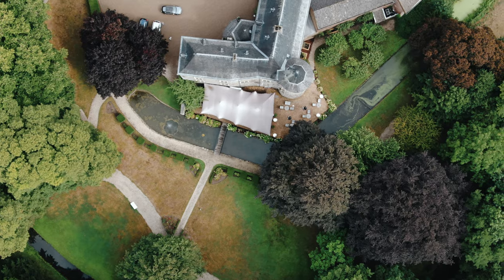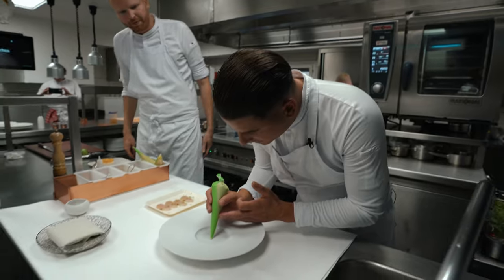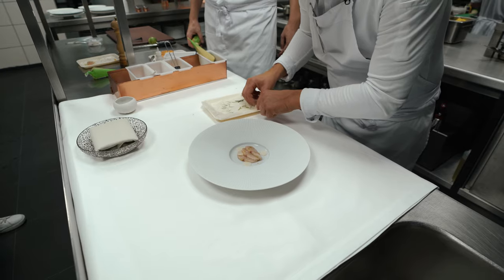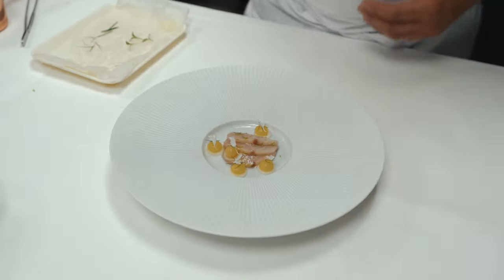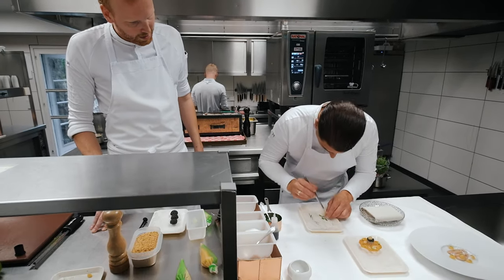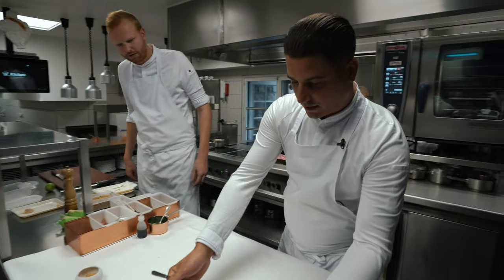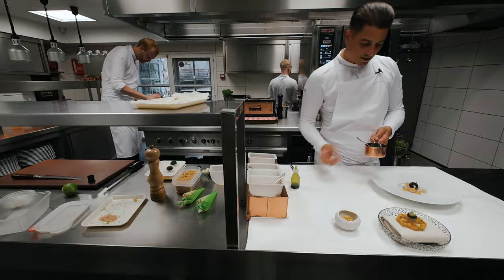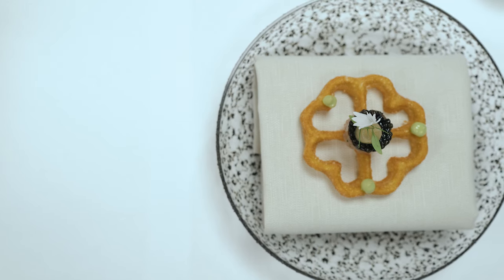Chef Guido Braeken prepares HAMACHI IN 3 WAYS, with spices and caviar, at 2* restaurant Julemont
​In this video, the youngest 2 Michelin star chef in The Netherlands, Guido Braeken, and his sous-chef prepare hamachi in three ways. The fish is combined with jalapeño, fennel, wasabi and Imperial Heritage Caviar. It is served in three different - visually stunning - parts at his restaurant Julemont in Château Wittem.